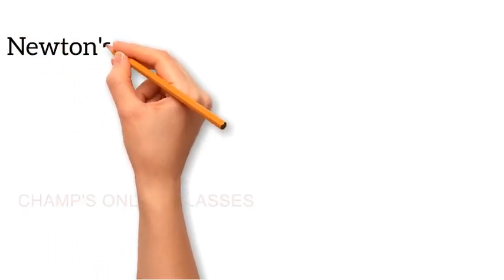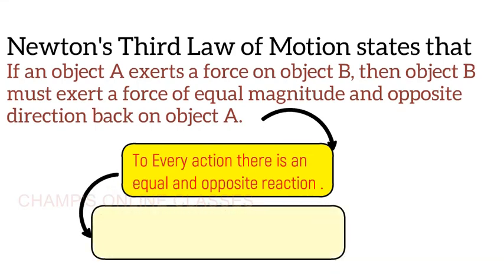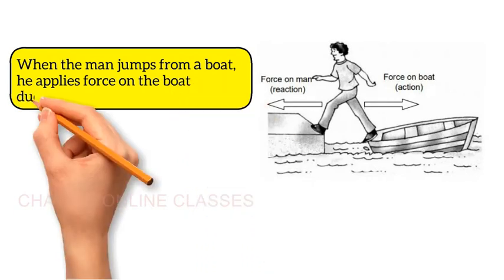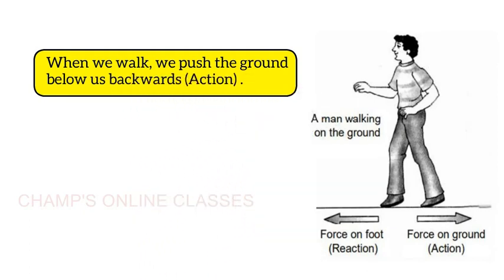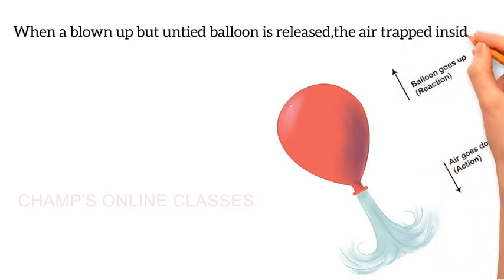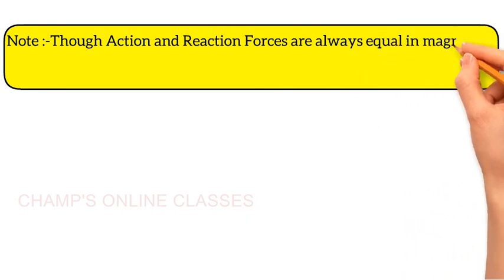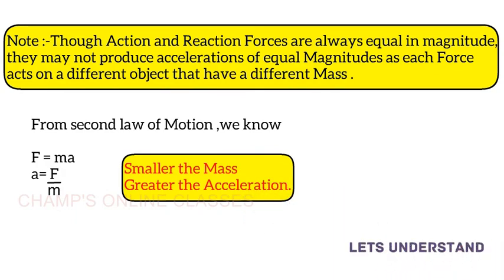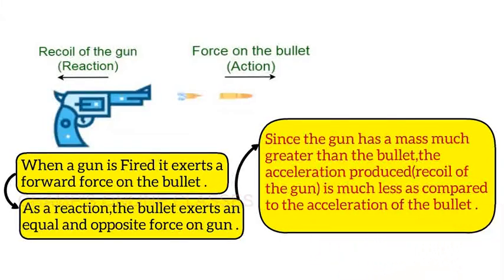Newton's Third Law of Motion